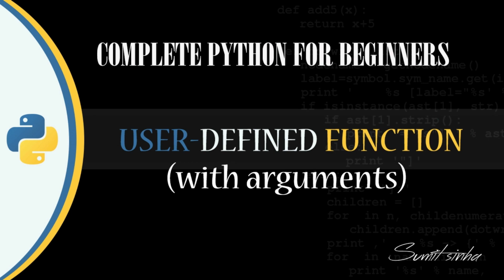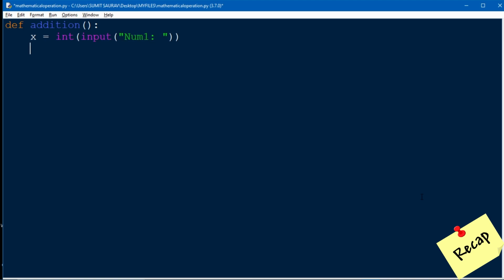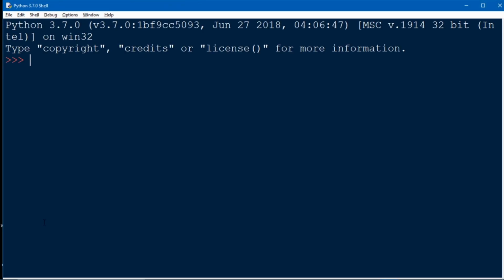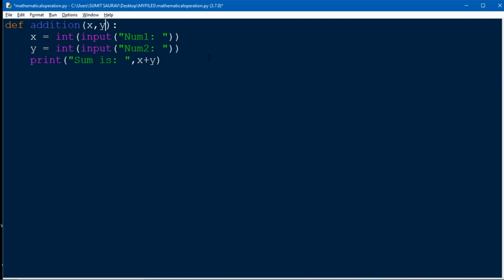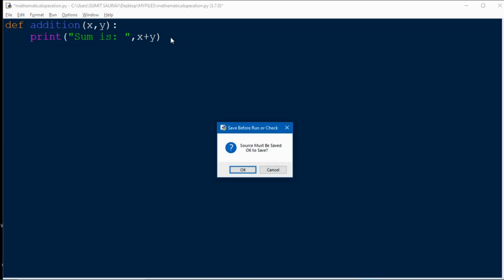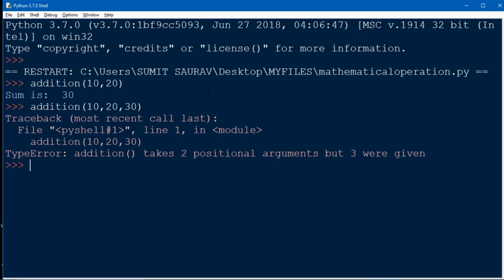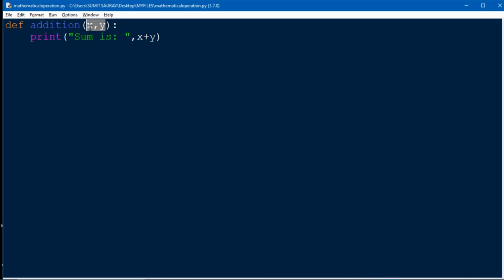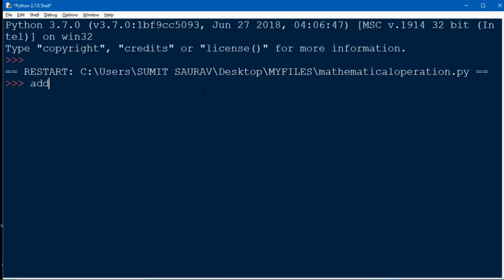15. USER-DEFINED FUNCTION ( WITH ARGUMENTS ) IN PYTHON - SUMIT SINHA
we will learn to create User-defined function with arguments.

Complete python course for beginners:-

If anyone have any doubts related to it,
Let me know through the comment box.
I'll help you out. :-)

if you liked my video,

KEEP PRACTICING, KEEP LEARNING!!
Thankyou